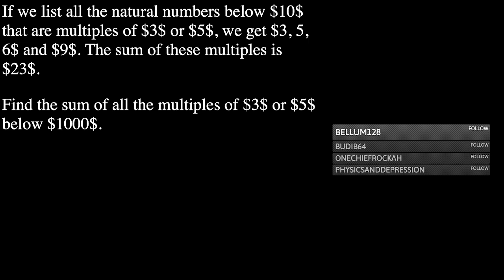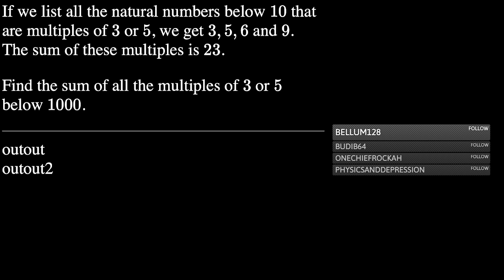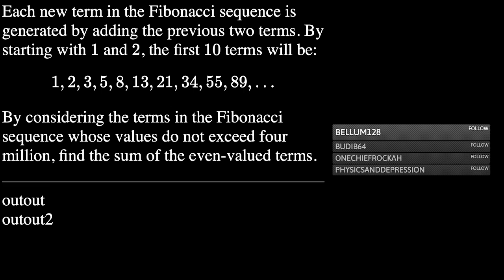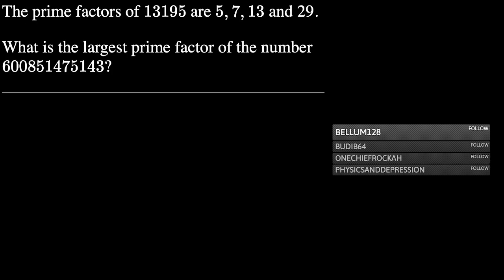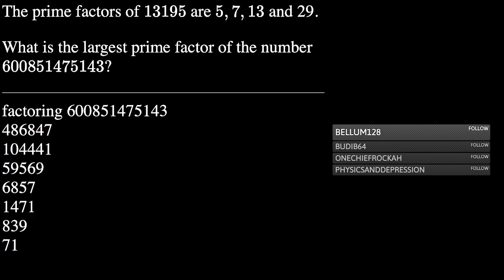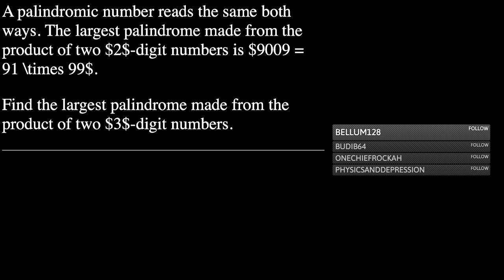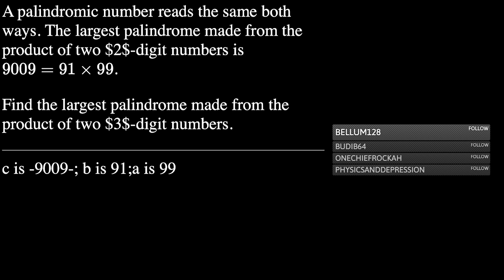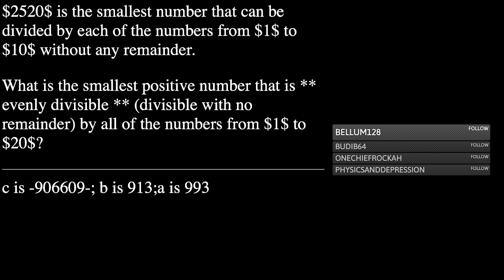Twitch Stream -- July 7th, 2023 (Math 004: Project Euler)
Project Euler Problems